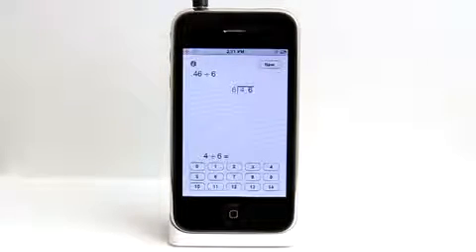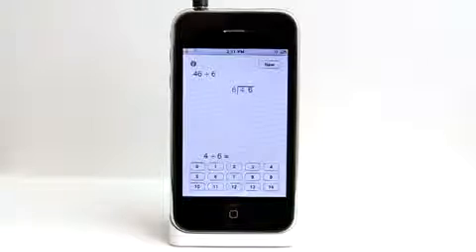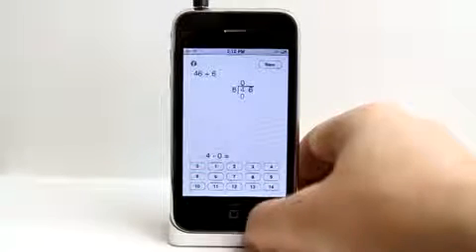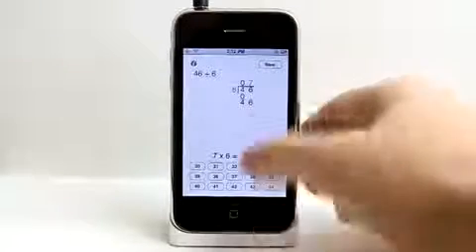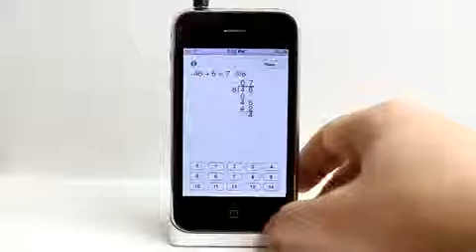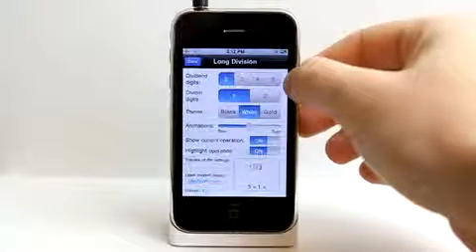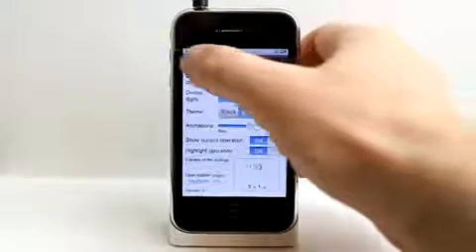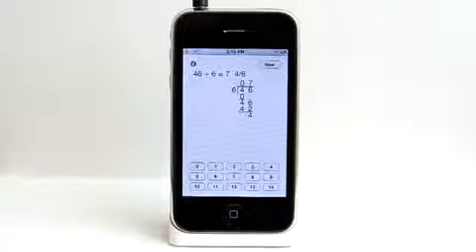Long Division iPhone App Demo - Daily App Show1526